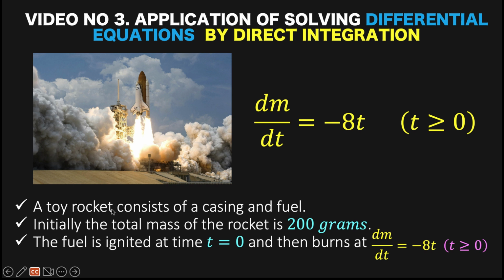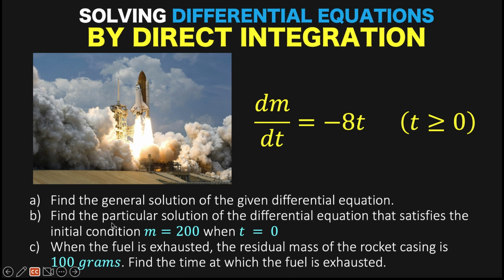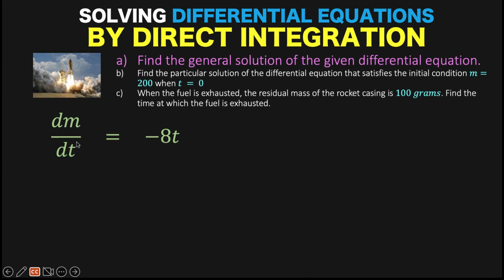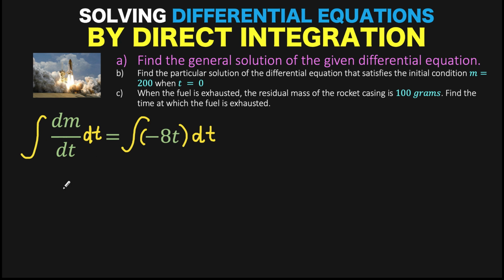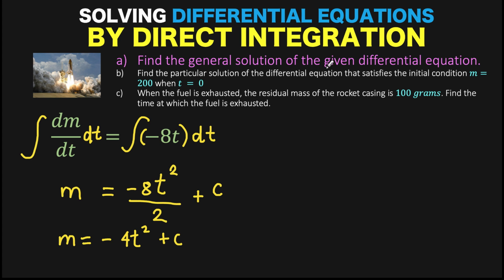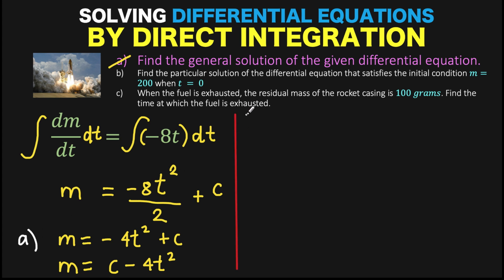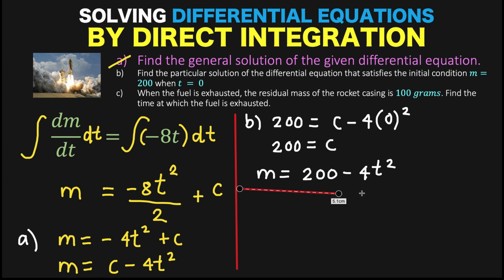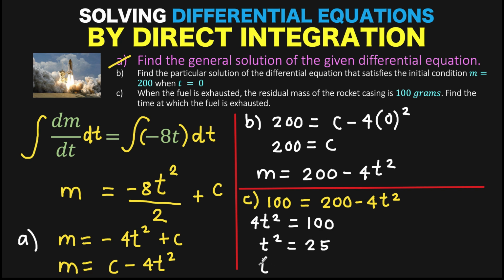3. Simple Application of Differential Equations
3. Simple Application of Differential Equations